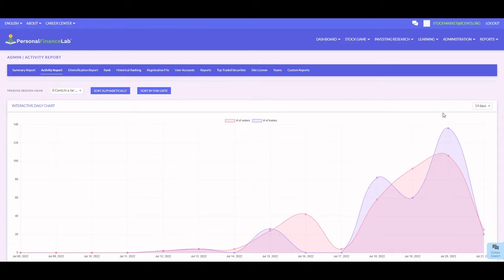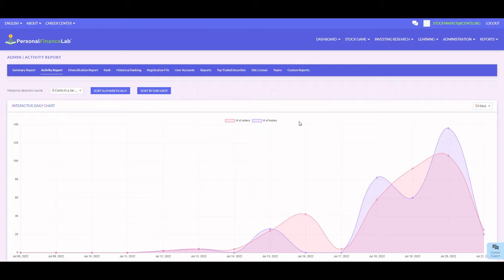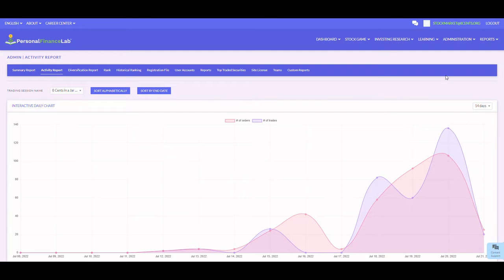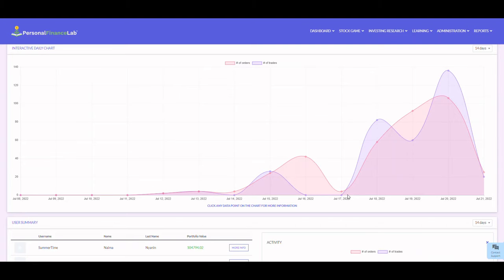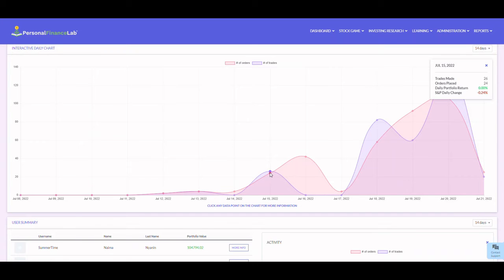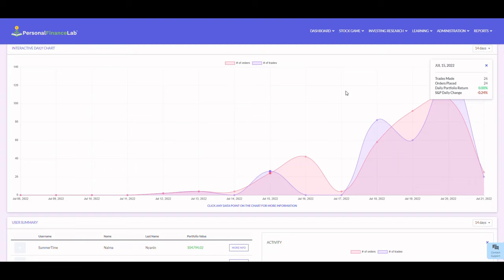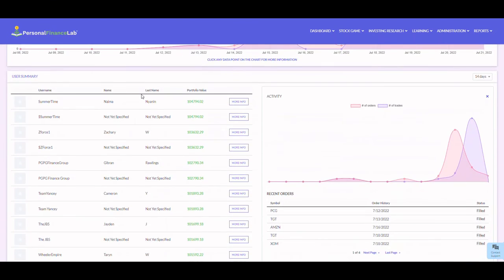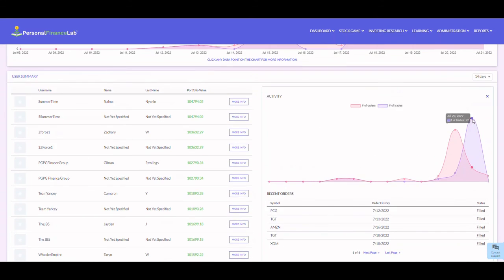Activity Report Tutorial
In this video, we provide a brief overview of the Activity Report, how to use is it and where to find it on the platform.
This report is available for all teachers to purchase a site license for PersonalFinanceLab.